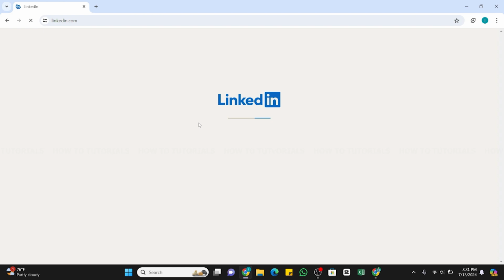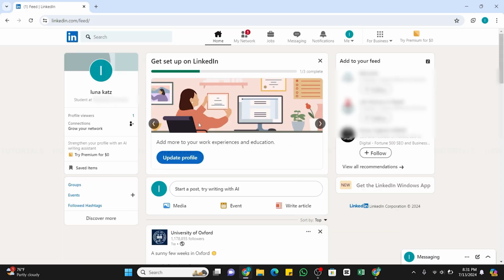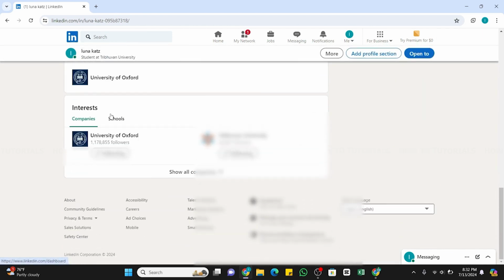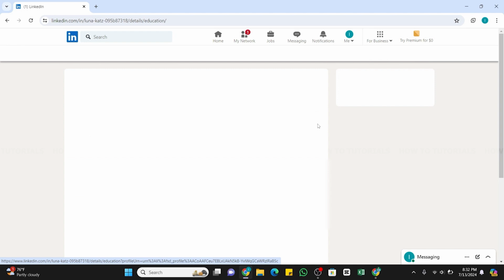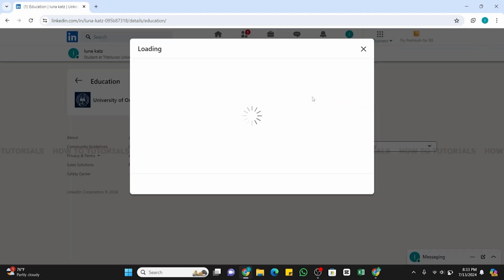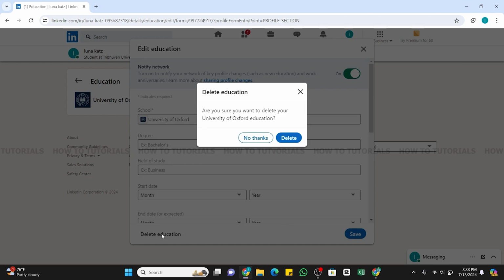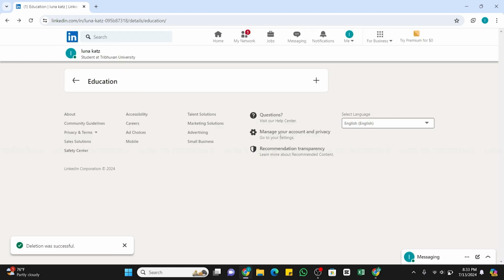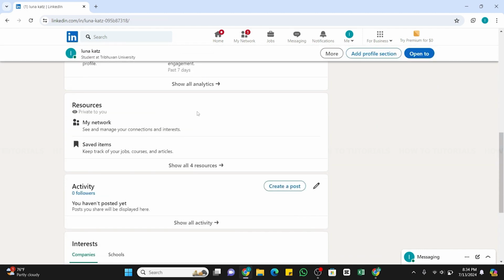How To Delete Education From LinkedIn 2024 | Remove Education Entries From Your LinkedIn Profile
"How To Delete Education From LinkedIn 2024 | Remove Education Entries From Your LinkedIn Profile" - A Video Guide by How To Tutorials.

Learn how to delete education entries from your LinkedIn profile with this step-by-step guide. We'll walk you through the process to remove outdated or incorrect education details, helping you keep your profile accurate and up-to-date.